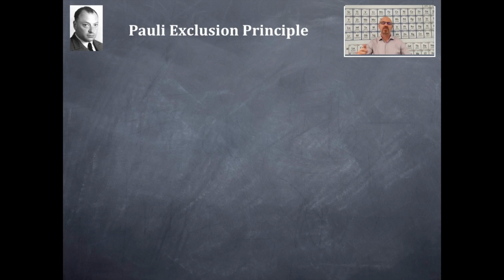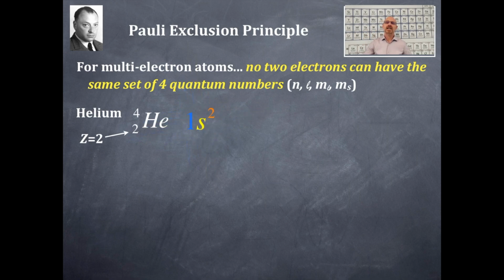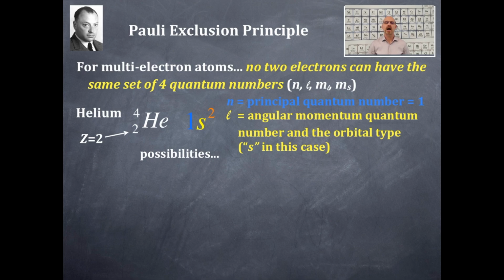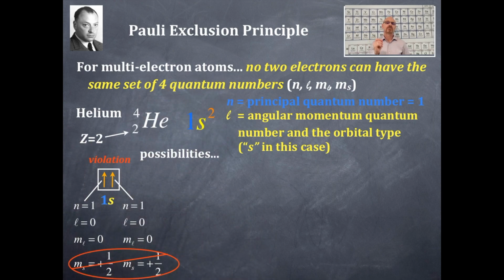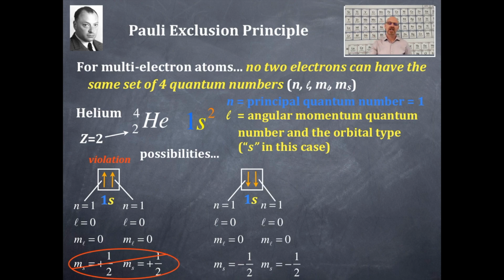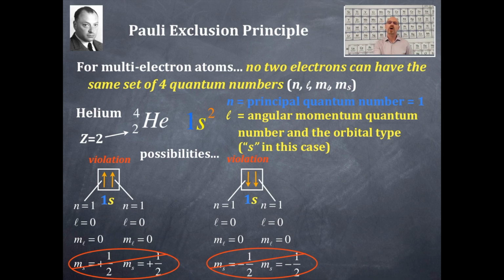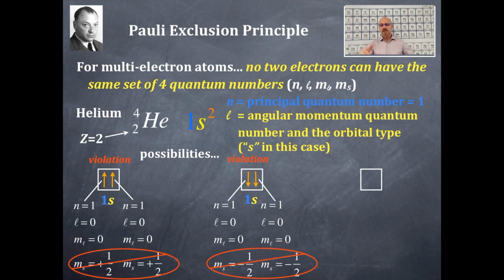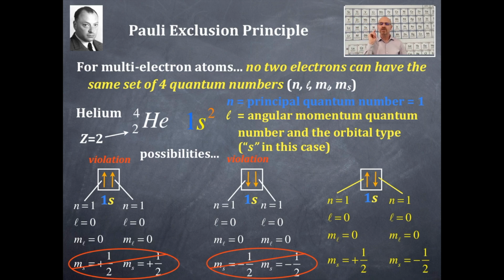Atomic Structure and Electron Configurations 42: Pauli Exclusion Principle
The Pauli Exclusion Principle; Electron configuration and orbital box diagram for helium and the details of the Pauli Exclusion Principle